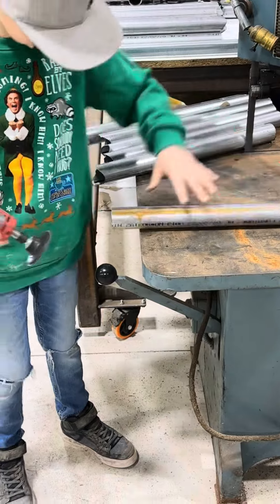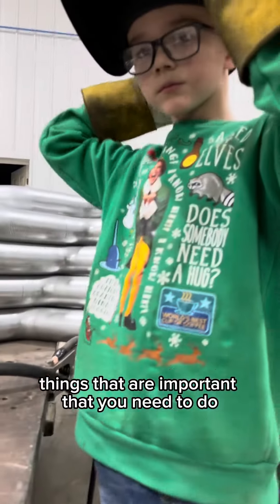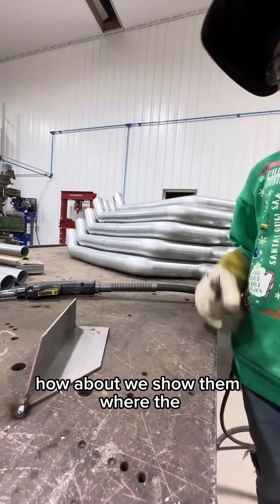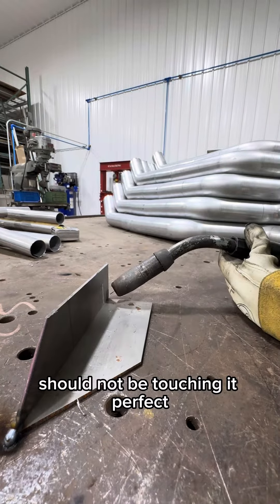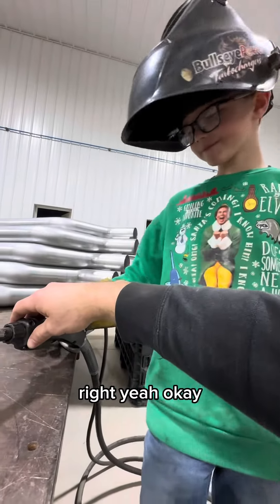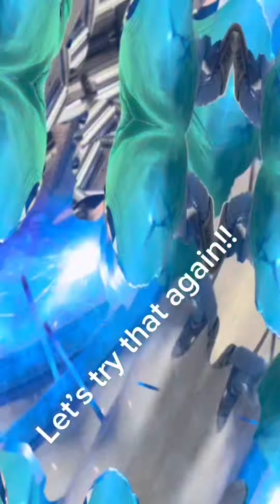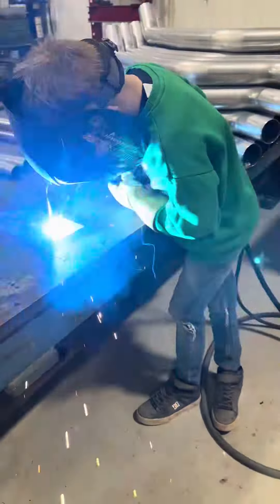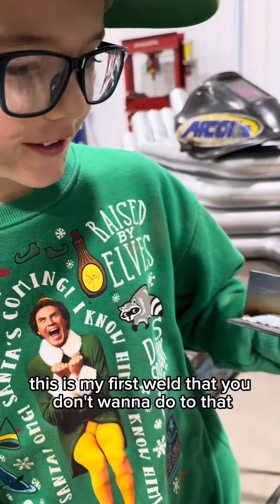Kids first time welding!